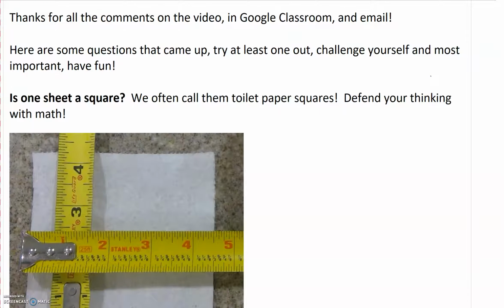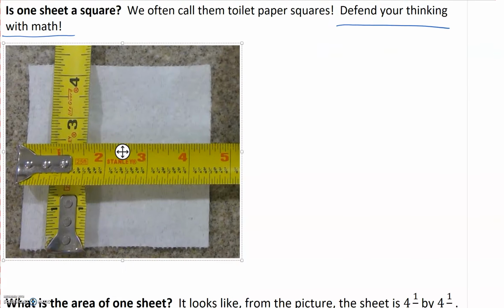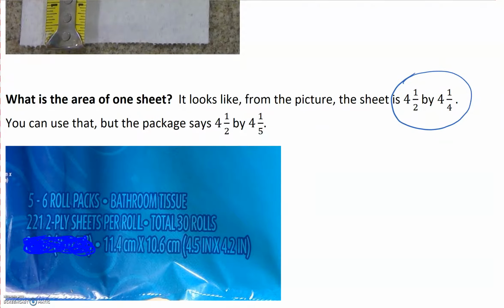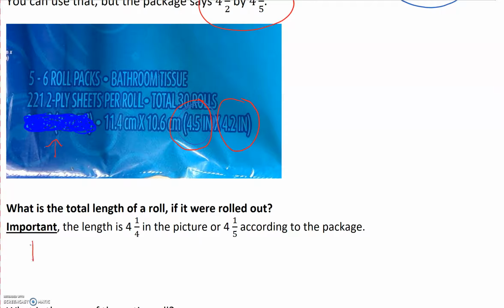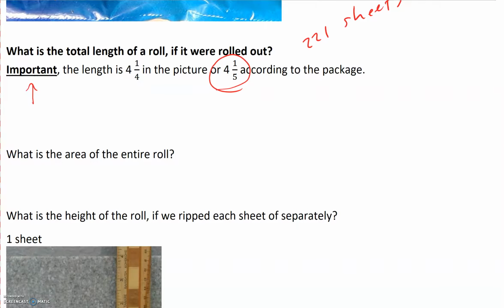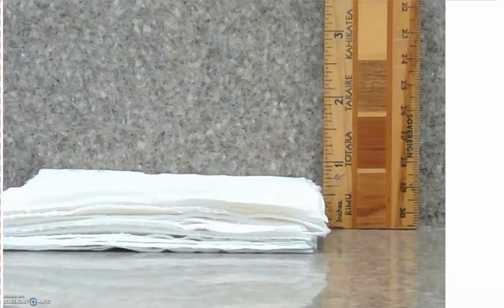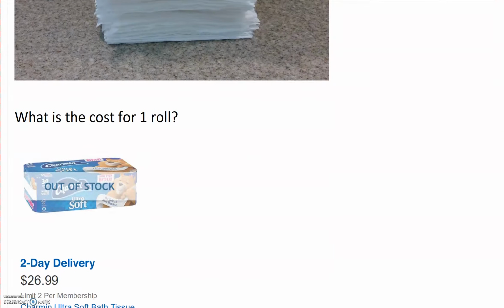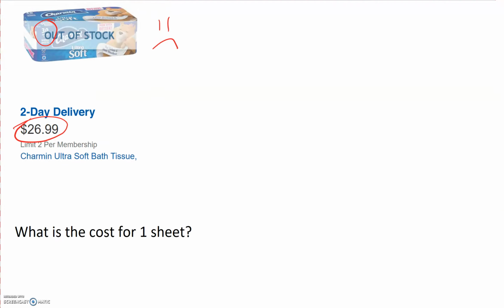Toilet paper part 2 - Questions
Hi everyone, part 2!  You had some great notices and wonders!  Here are some questions that came out of that.  Remember, you might disagree with people, ask them clarifying questions and be RESPONSIBLE, RESPECTFUL, AND SAFE with your comments and questions.  My 5th graders read these, so keep that in mind, please.

Thanks and have fun!